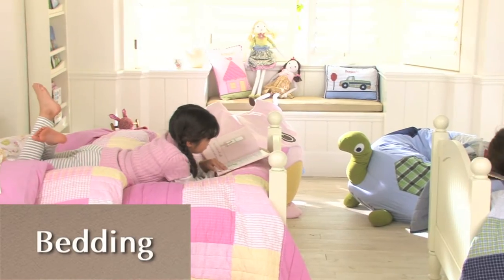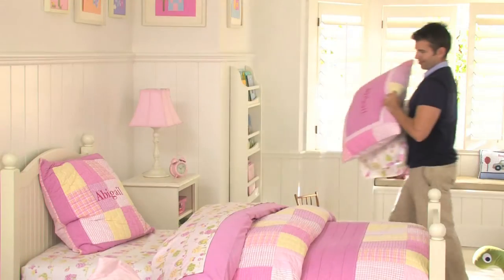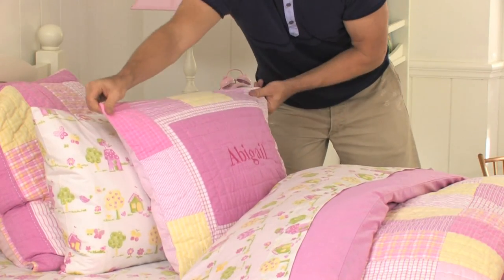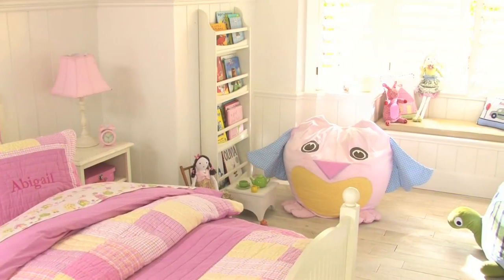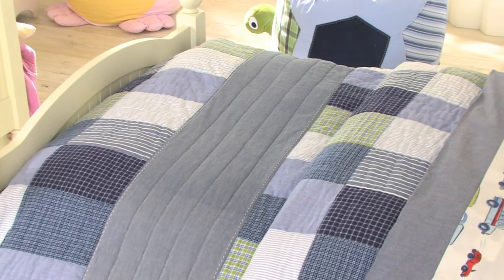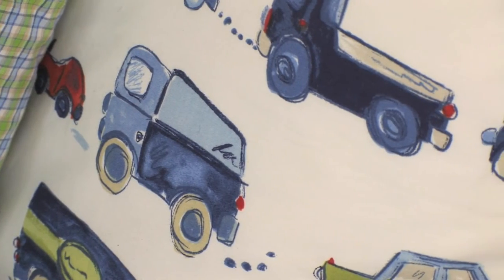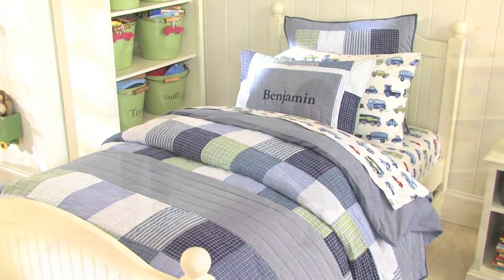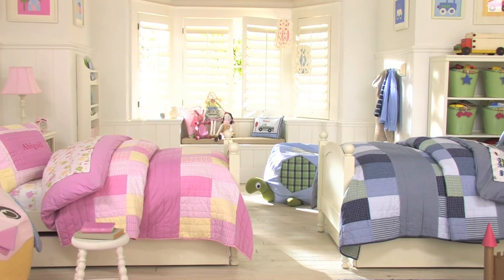How to Arrange Bedding for Shared Spaces | Pottery Barn Kids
Sharing a bedroom is usually considered as a compromise. But with some planning and right components, you can make a shared space for your kids look beautiful and interesting. In this Pottery Barn Kids video, you can see how to make personalized space for your kids.

While decorating a kids' bedroom, the bedding makes most of the difference. It is important to understand each child's interest to help personalize their shared spaces. The Hayden Quilt from Pottery Barn Kids is perfect for shared spaces and comes in different colors that complement each other, so that you can unify the shared space with the same pattern in different color ways.

Sheeting plays an important role in personalizing the child's space. In addition to this, you can also buy personalized quilted shams with names of your kids from Pottery Barn Kids. You can decorate each child's bed in such a way that they can call it a space of their own.